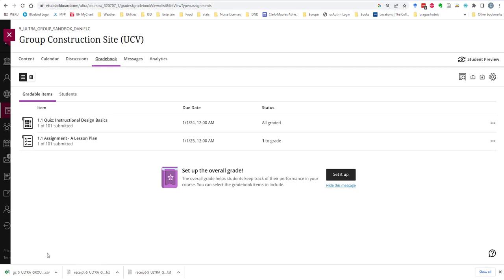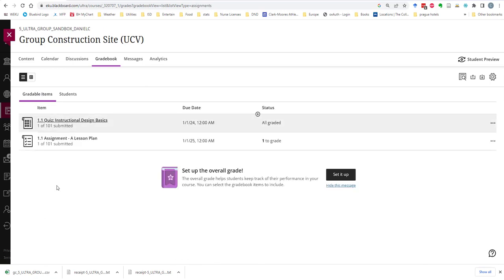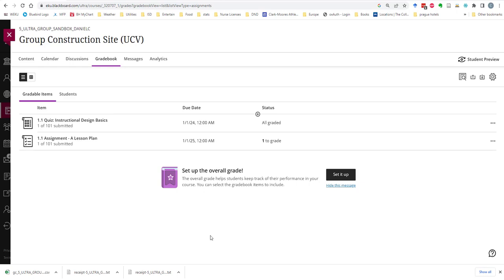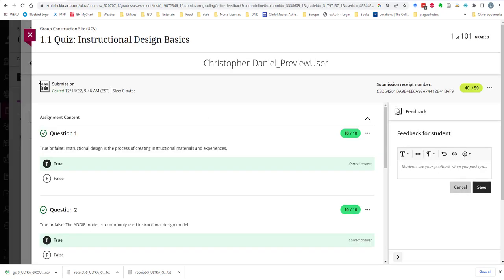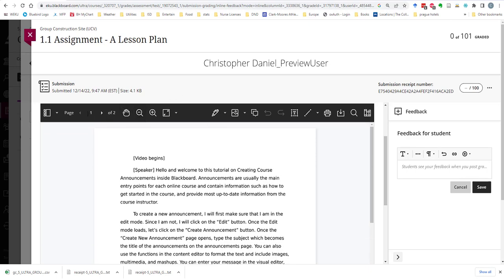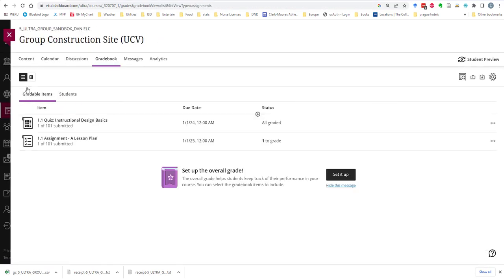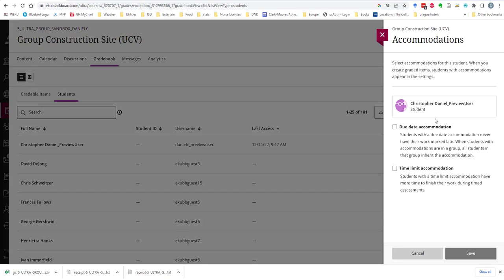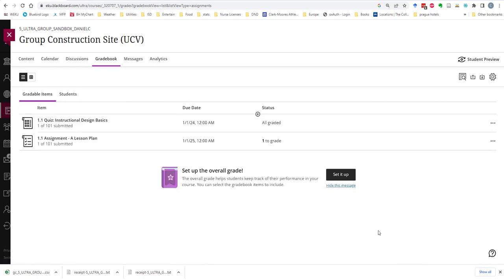Ultra 5 1 Gradebook List View